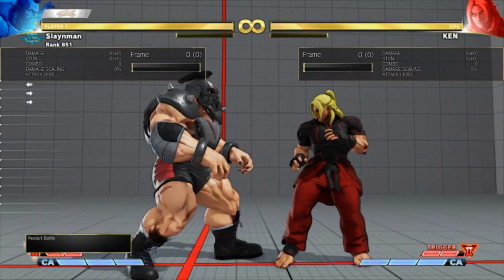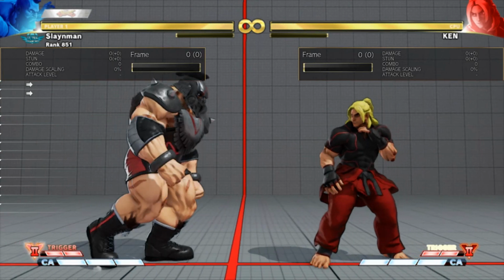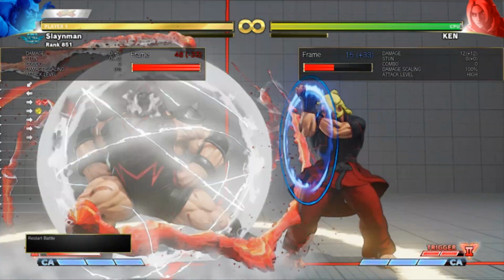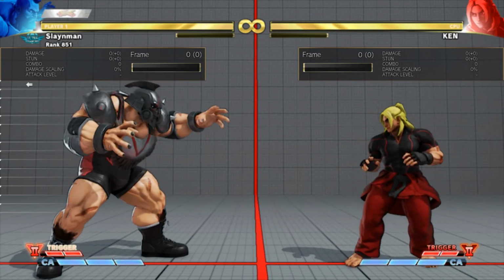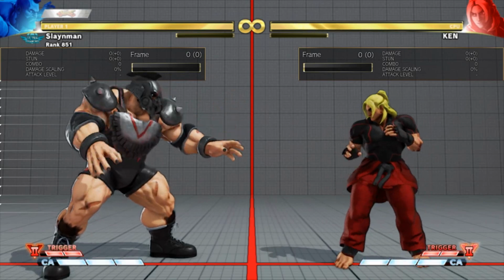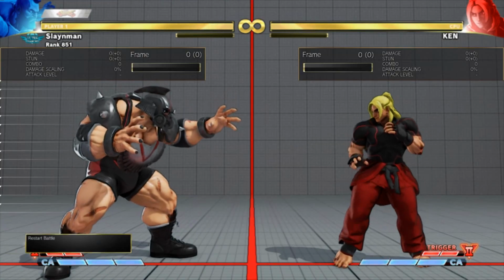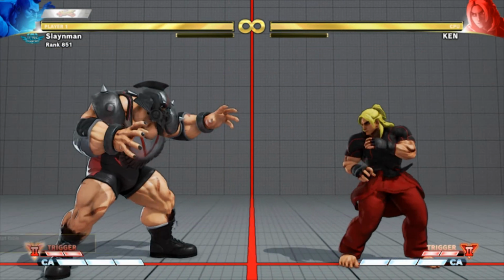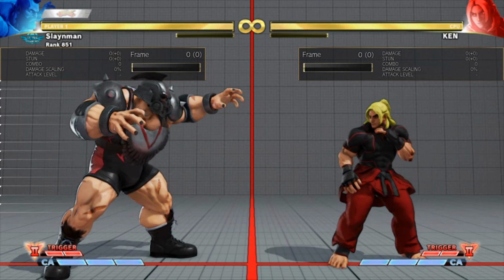Zangief V-trigger 2 (Cossack Muscle) rundown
I'm pretty sure I forgot to mention that VT2 spd gives no oki after landing it, while VT2 air spd can give oki.